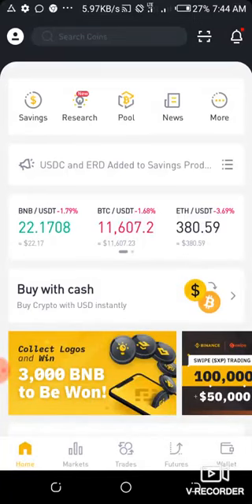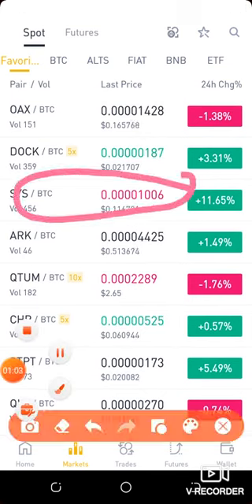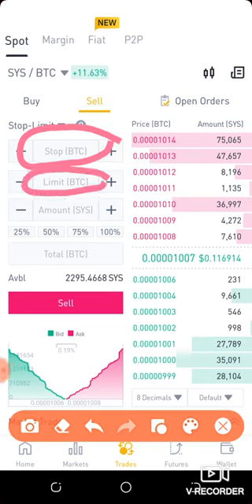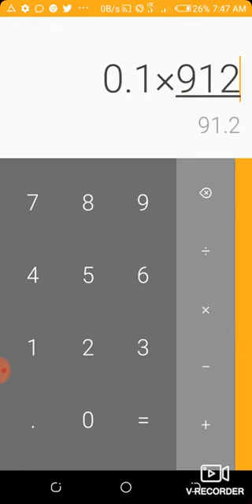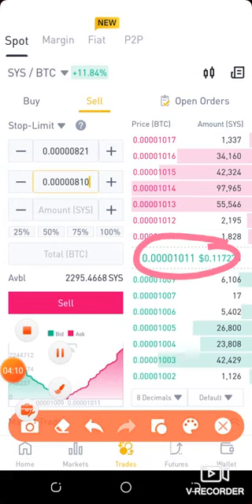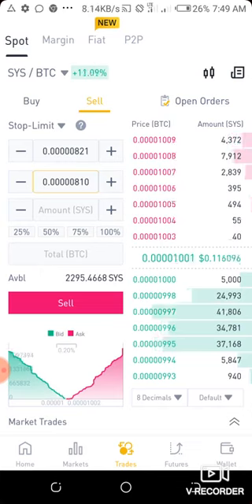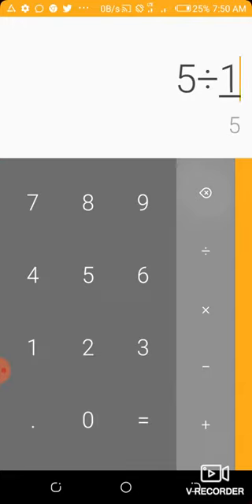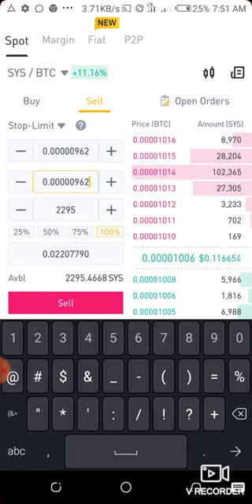How to Set Stop Loss in Binance Trading BTC Pairs